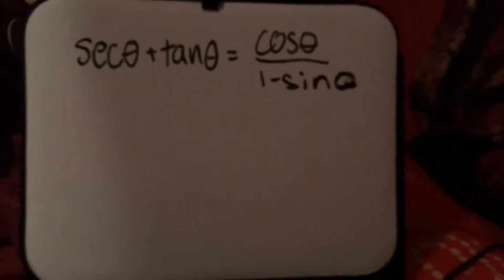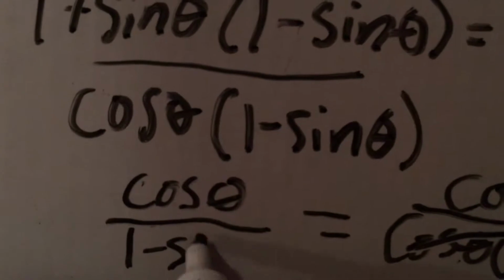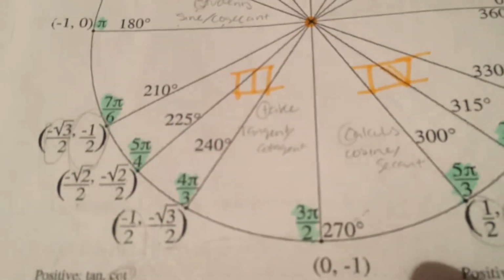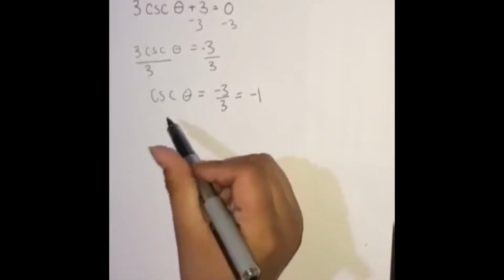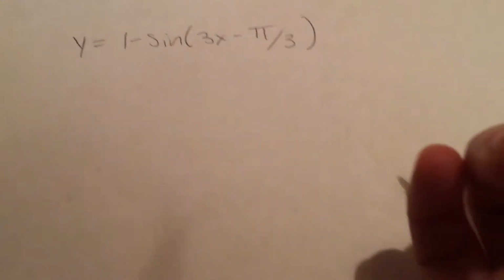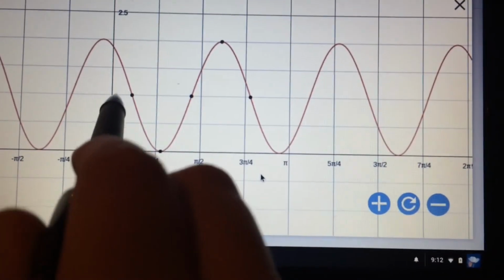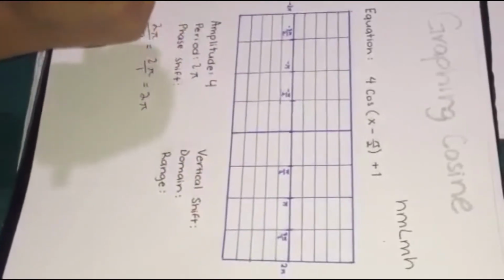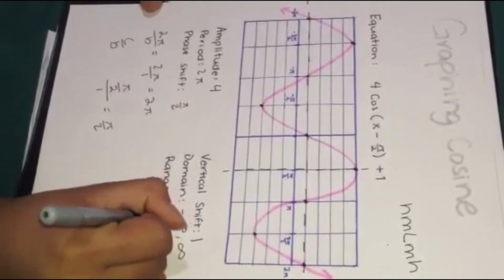Leslie Meraz and Andrea Ortega Trig problems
Trig proof, graphing sine and cosine and trig equation